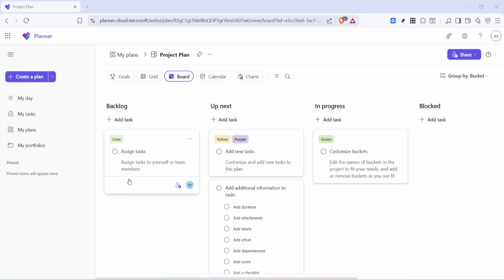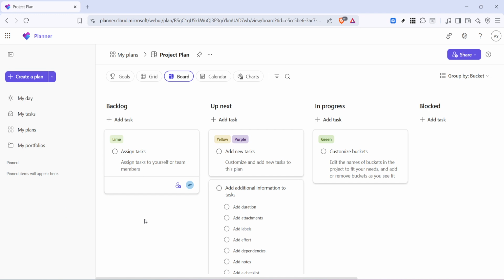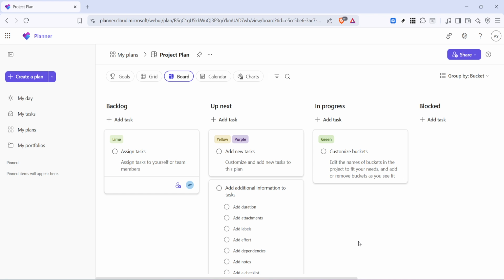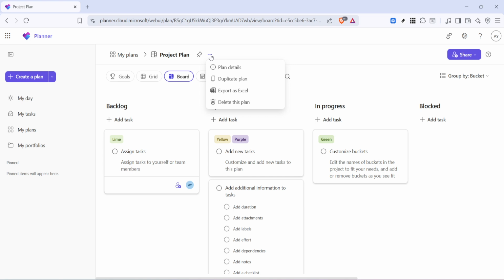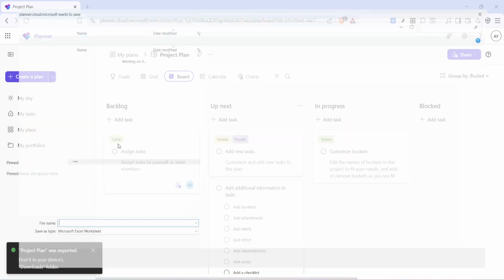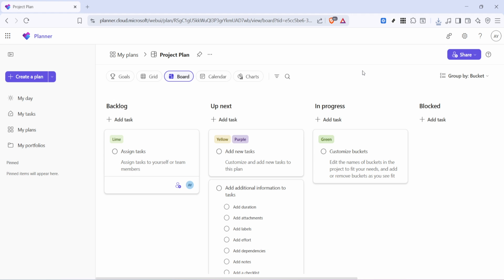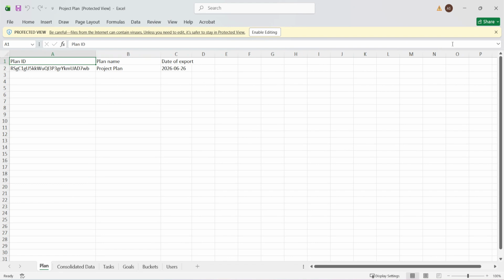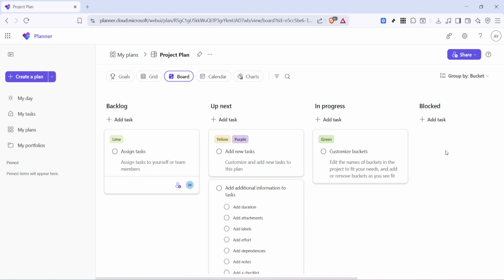How to export Microsoft Planner data (Step By Step 2026)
How to export Microsoft Planner data